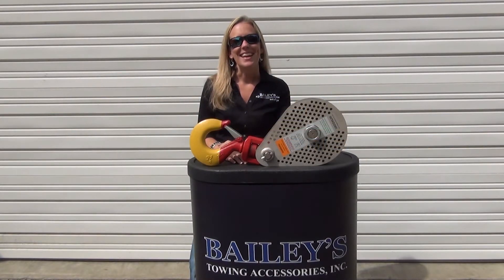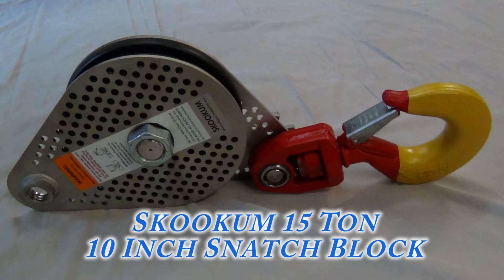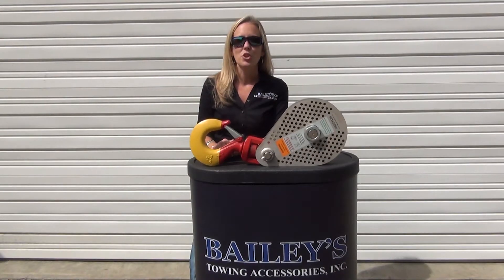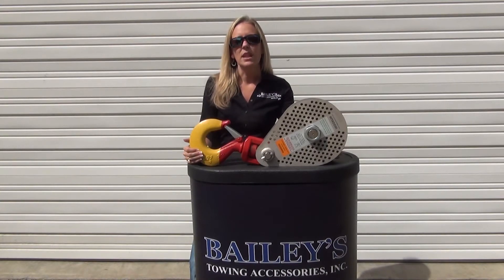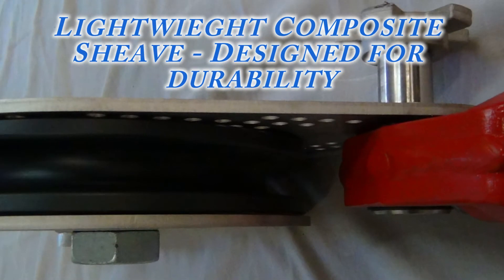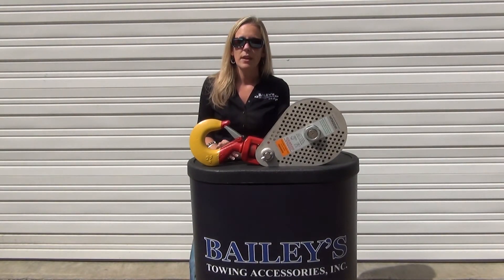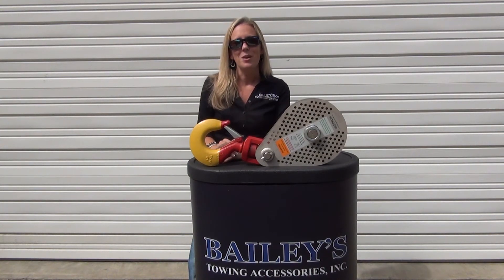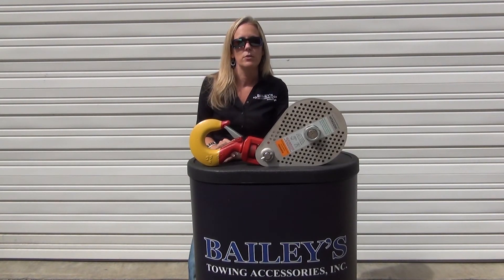Skookum 15 Ton 10" Snatch Block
Fits Wire or Synthetic Rope: 3/4" - 7/8"
Weight: 44 lbs.
25.5" L X 10.25" W X 4.5" D
Latched Forged Swivel Hook
ASME B30.26 Compliant
The innovative lightweight block combines a custom high strength alloy with a low profile design, creating a tremendous weight to strength ratio.  The block has the design factor, 4:1.  It's lightweight composite sheave is made with a material blend (MoS2 Filled Nylon/"Moly Filled") that is specifically designed for increased strength and durability.  "Moly Filled" means, Molybdenum disulfide is added during the plymerization of nylon to increase the hardness and wear resistance while lowering the coefficient of friction.  Should any marring of the sheave tread occur, the composite material will cause NO abrasion on the wire rope, unlike traditional alloy sheave materials.  The elasticity of composite sheaves results in a larger contact area between wire ropes and the sheave grove which reduces the specific load and keeps less stress on the wire rope.  Generally the load bearing contact area on composite nylon sheaves is 10 times larger than those of a steel sheave.

The 15 ton LIGHTWEIGHT block is the culmination of over 2 years of research and development between Skookum and B/A Products.  It's the first major redesign of the snatch block since they were patented way back in 1945!